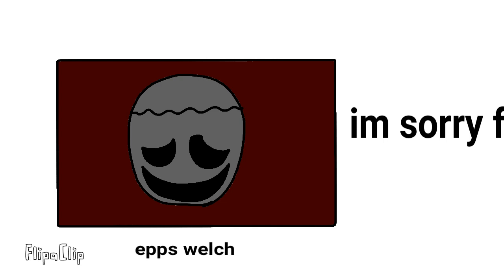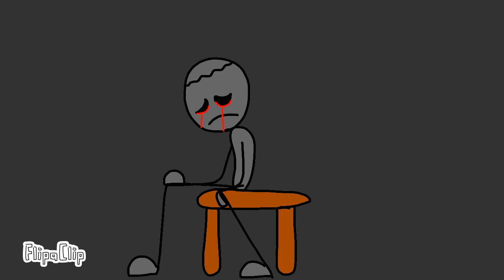I’m sorry friends creepypasta